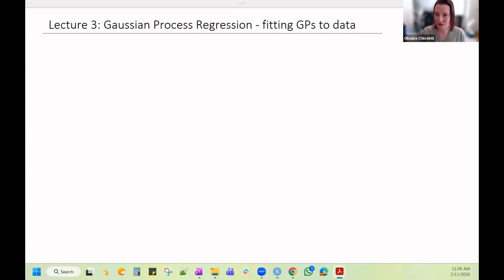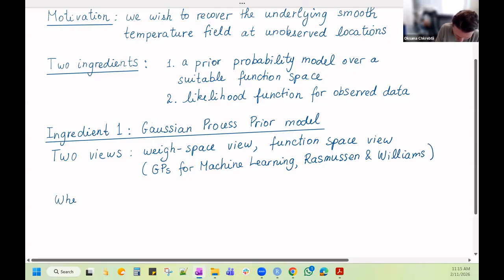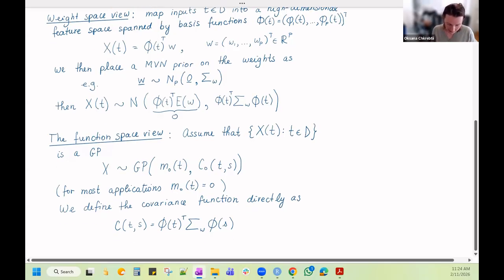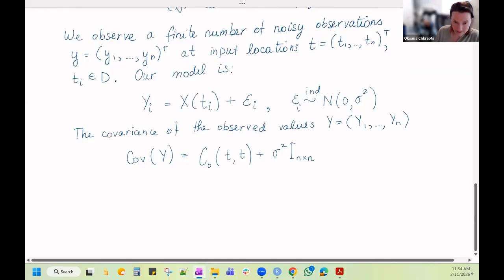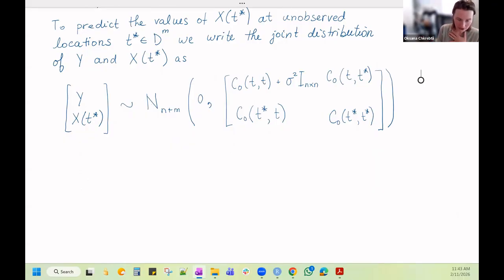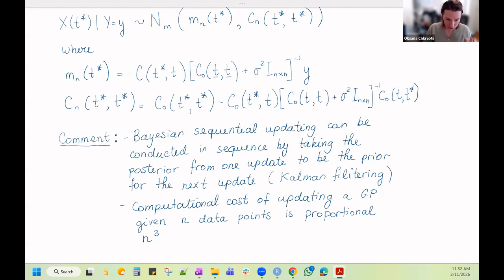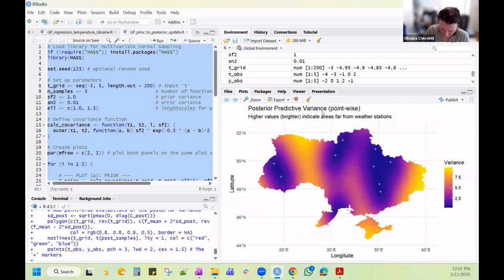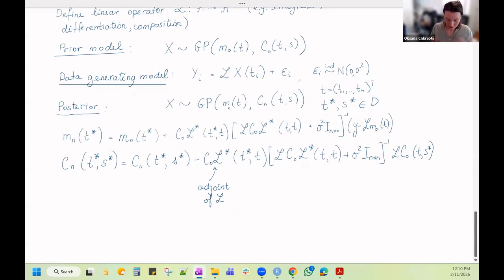An introduction to spatial modeling and inference with Gaussian processes. O.Chkrebtii. Lecture 3/4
Lecture 3. Gaussian Process Regression - fitting GPs to data.

Oksana Chkrebtii (Ohio State University) gives an online mini-course on spatial modeling and inference with Gaussian processes. The course is intended for students in mathematics, statistics, and related disciplines in their 3rd year and above or for beginning graduate students, as well as for anyone interested in related topics. Students should have taken calculus and linear algebra as well as be familiar with elementary probability theory (random variables, expectations, standard family distributions, etc.) and basic concepts of mathematical statistics (parameter estimation, uncertainty quantification, linear regression).

A common problem in the natural sciences and engineering is to learn a smooth spatial field from data observed at discrete locations. Applications range from remote sensing and mineral exploration, to building model surrogates. Gaussian processes (GPs) are a flexible class of models used for describing spatial data and performing statistical inference on the unknown spatial field. This course begins with an introduction to the multivariate normal distribution and proceeds to define GPs with many examples presented along the way. Properties of GPs are discussed with a focus on understanding smoothness. The use of GPs for function estimation and uncertainty quantification is discussed and illustrated in practice.